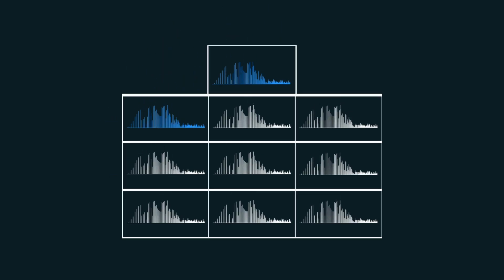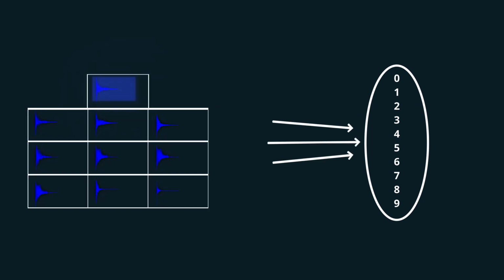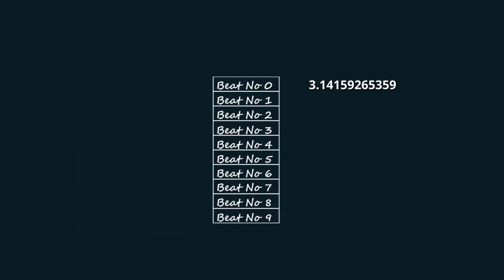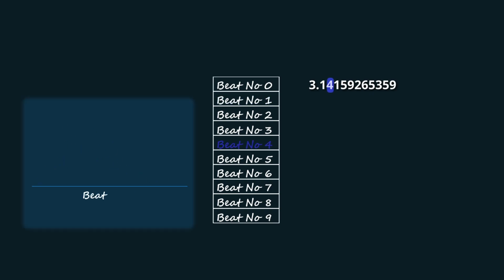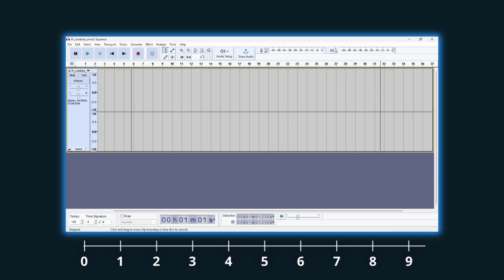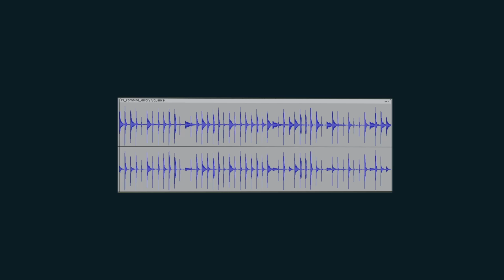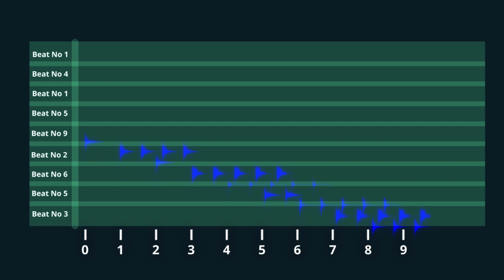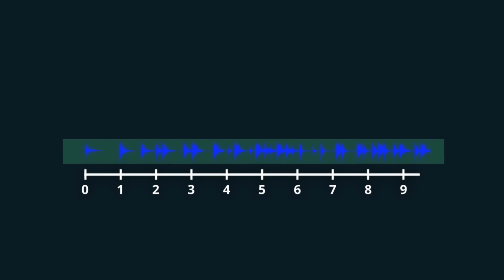The Music Of Numbers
In this video you will see some amazing sounds generated from numbers by just defining some rules.

Your support means a lot to us.